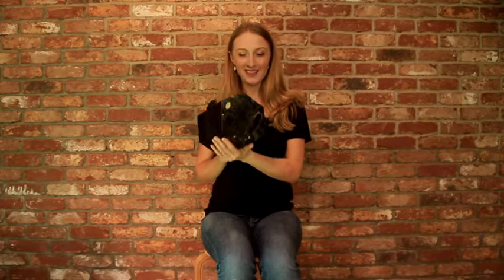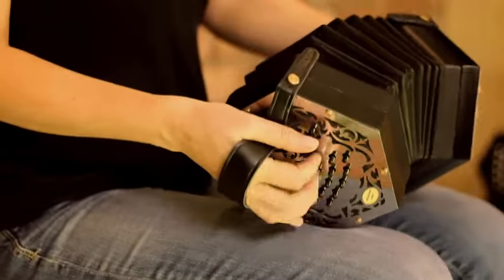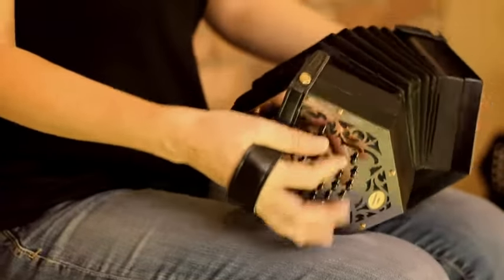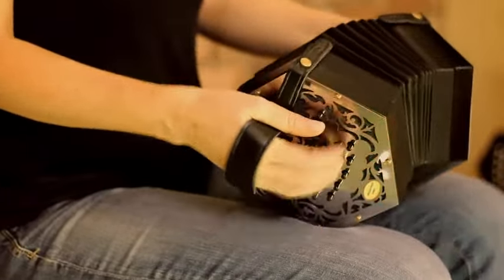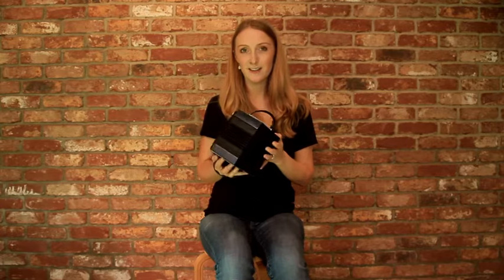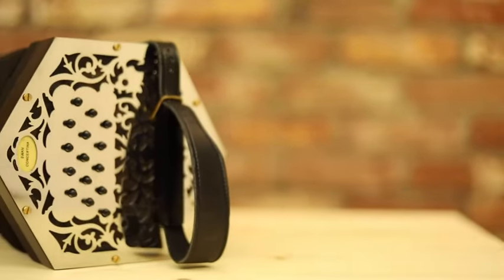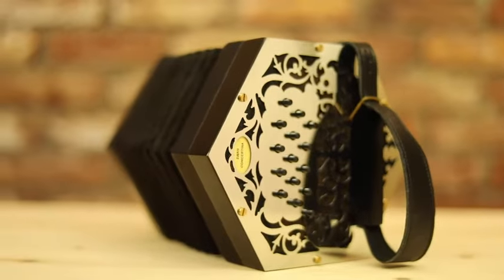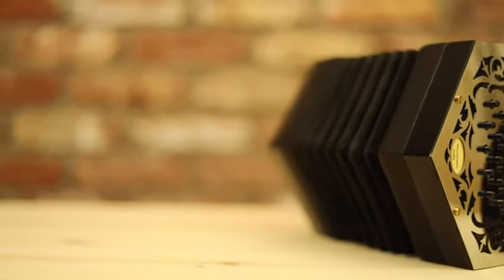30 Button Anglo Concertina | The Swan Concertina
[Irish Musical Instruments - McNeela Instruments] 30 Button Anglo Concertina: The Swan Concertina. The Swan has all the features of an anglo concertina required for traditional Iriah folk music and it is 30 button concertina in the key C/G. Take a look and for more details, the Swan Irish concertina for sale by clicking

Caitlín's playing a reel called The Mountain Road